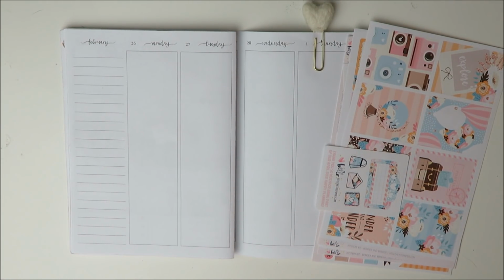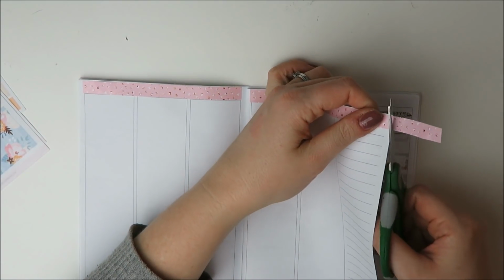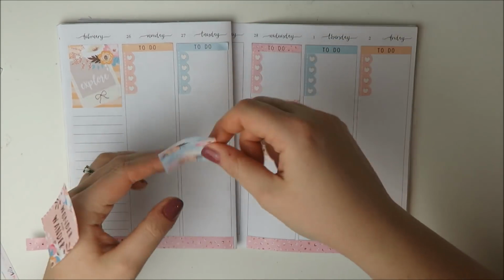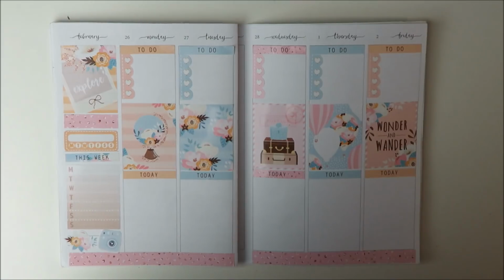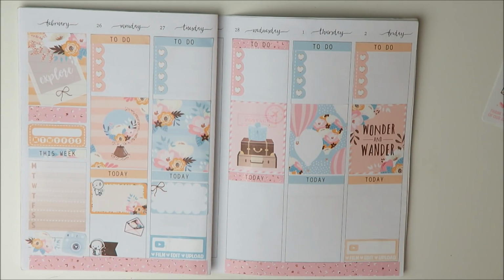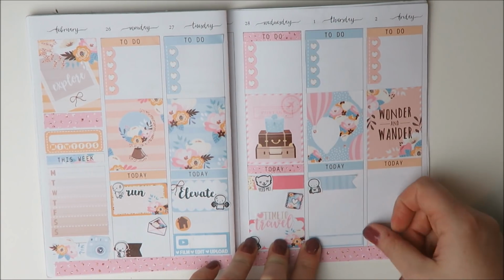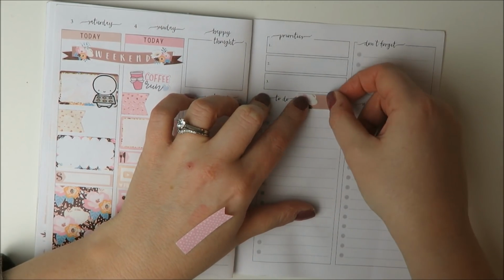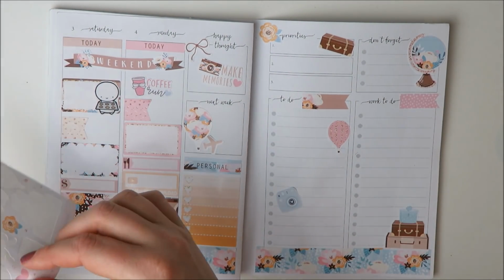PLAN WITH ME // B6 Inserts - Hello Petite Paper!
Plan with me in my Foxyfix B6 using Jesenia's Printables inserts and a travel-themed kit from Hello Petite Paper for my week in Paris!

*MY PLANNER - Erin Condren planner (get $10 credit off your first order!)
*EBATES - 1% back on all Etsy purchases! (earn $10 cash back with your first purchase!)
PLANNER BELLE PRESS: Hollyplans25
GP STICKER STUDIO: Hollyplans20
SIMPLY WATERCOLOR CO: HOLLY15
MAGIC PRINTS CO: Hollyplans
RIBBON AND NIB: RNholly10

//OTHER STUFF I FREQUENTLY USE//
*UNDU (aka that magic stuff I used to remove stickers)
*White out (the best type)
*Metallic pens (for covering up EC petals)
*Basic colored vellum
*Zebra Mildliners (soft highlighters)
*Gel pen recommendation #1 (Ink Joy Gel - great for glossy stickers)
*Gel pen recommendation #2 (TUL gel pens - favorite for regular paper)
*Best paper for inserts
*Paper trimmer
*Acrylic drawers I use to store stickers

Jesenia’s Printables
Hummingbird Planner